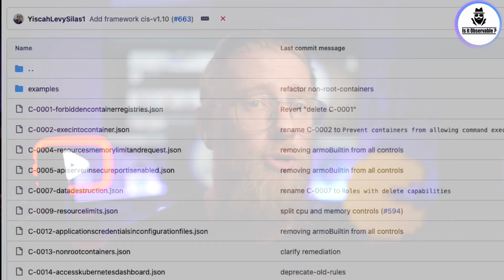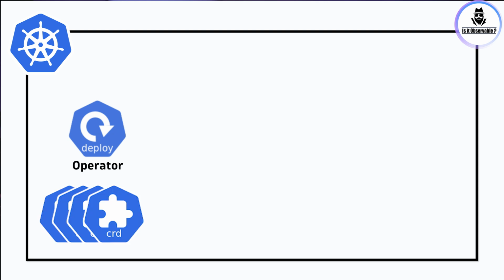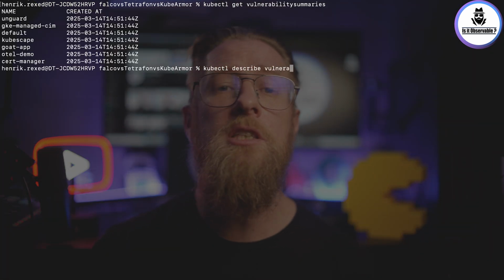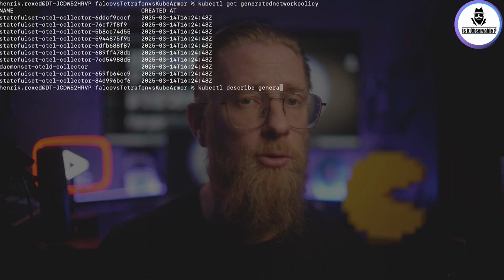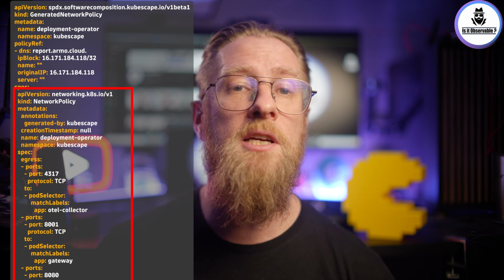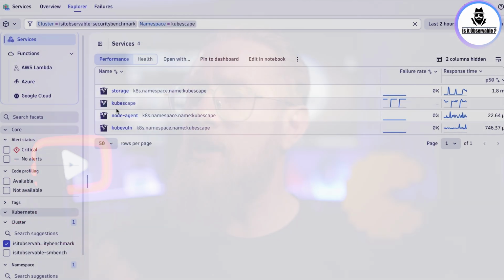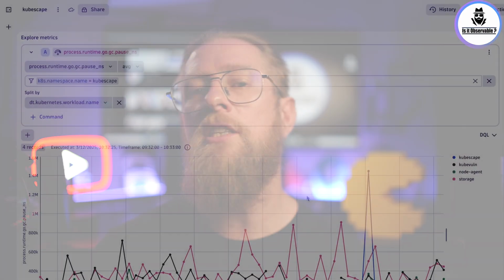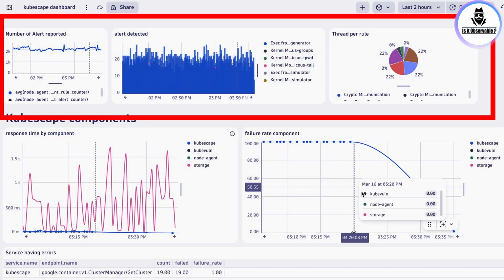Securing Kubernetes with Kubescape: A Comprehensive Guide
Secure your Kubernetes clusters with KubeScape, the all-in-one open source security tool for Kubernetes environments!

In this video, we’ll walk you through how KubeScape works to identify vulnerabilities, detect runtime anomalies, and enforce compliance for enhanced cluster security. Whether you're managing workloads across multiple cloud providers or running on-premises, KubeScape provides actionable insights to safeguard your infrastructure.

💡 What You’ll Learn:
1. Introduction to Kubescape:
- The journey from a CLI tool to a comprehensive security solution.
- Key features and capabilities of the Kubescape CLI.

2. Kubescape Operator:
- Deployment components and how to set up the operator with Helm.
- Continuous cluster scanning and runtime vulnerability detection.
- Generating and fine-tuning network policies with Nodeagent.
- Regular scans and storing results in CRDs.

3. Network Policies and Runtime Threat Detection:
- Defining network policies and using Known Servers.
- Runtime threat detection using eBPF and Inspector Gadget.
- Learning phase and creating Runtime Rule Alert Bindings.
- Covering various attack patterns for enhanced security.

4. OpenTelemetry Integration:
- Integrating Kubescape with OpenTelemetry and managing data enrichment.
- Collecting and attaching data to the correct OpenTelemetry services.
- Reading logs, using filelog receiver, and pulling CRD content.
- Collecting metrics with Prometheus exporter and creating insightful dashboards.

📖 Chapters 📖
00:00 intro
00:17 Welcome
01:25 Kubescape
04:29 Operator
07:39 Vulnerability
10:10 Network
11:31 Posture Managment
12:13 Runtime Thread Detection
14:31 Observability
20:45 Conclusion